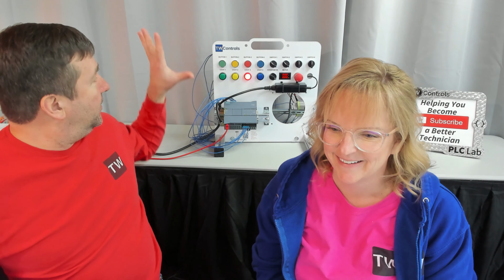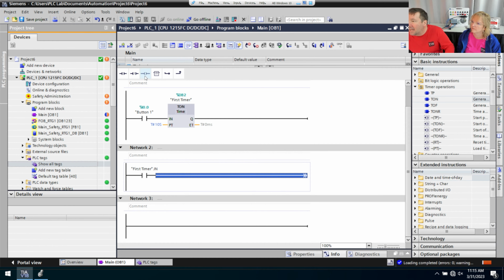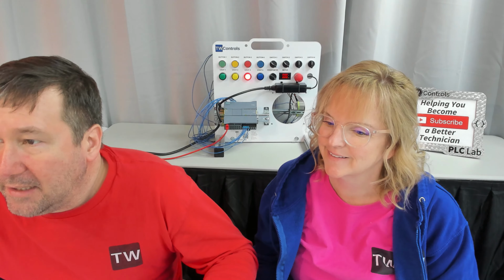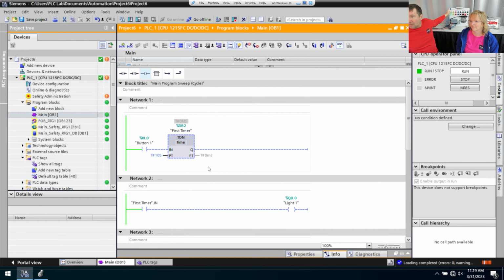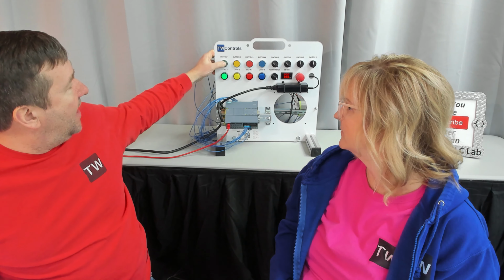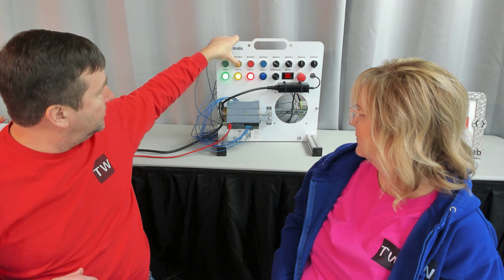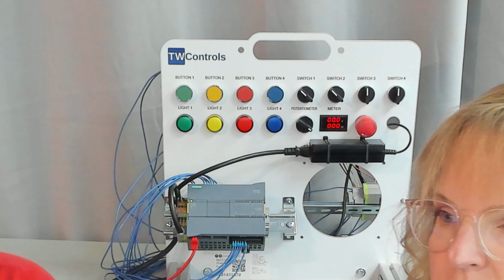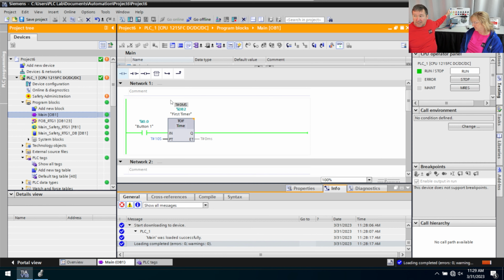Siemens TIA Portal Timer instructions